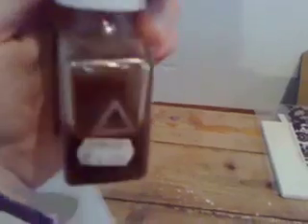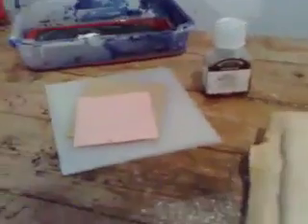How (not) to Gold Leaf Pt.1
I often put gold leaf on my paintings - here's part one of the process.